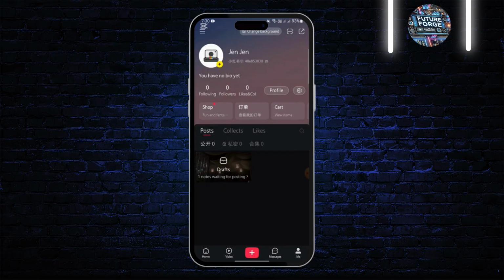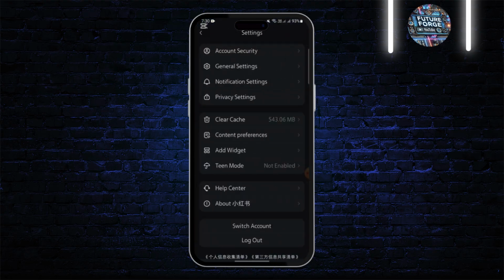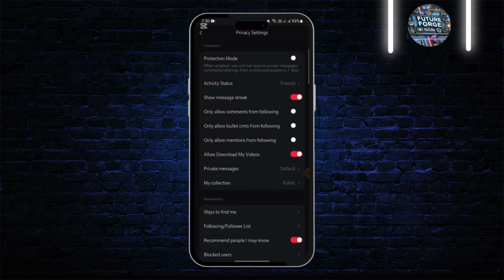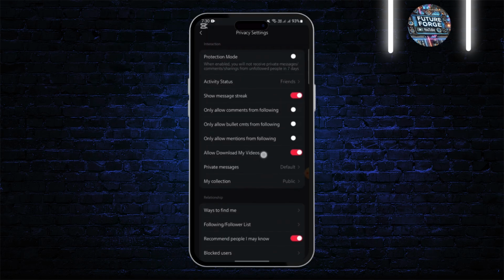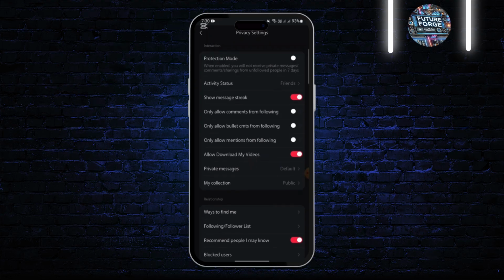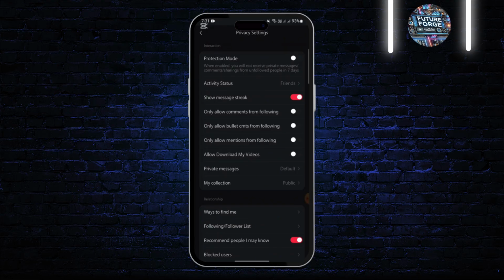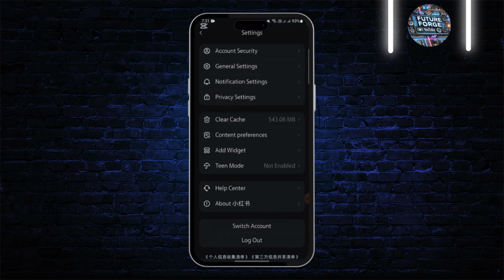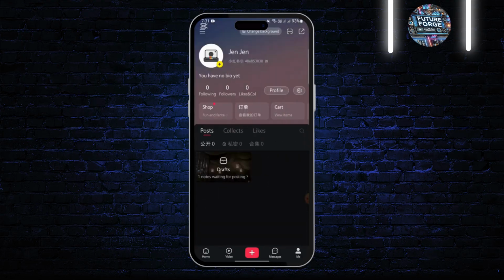How to Allow/Disallow Downloading your Videos From Rednote App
Learn how to allow or disallow downloading your videos from the Rednote app in this step-by-step tutorial. Whether you want to enable video downloads for your content or prevent others from downloading your videos, this guide has you covered!

In this video, you'll discover how to manage your Rednote video download settings. We'll show you how to disable video downloads and protect your content with Rednote's privacy settings.

Timestamps:
0:00 Introduction
0:25 Step 1: Accessing Rednote Video Settings
0:50 Step 2: Allowing or Disallowing Downloads